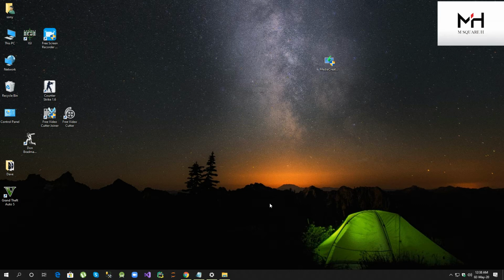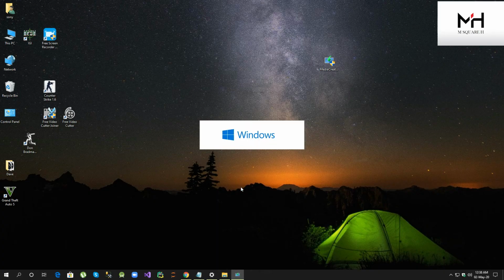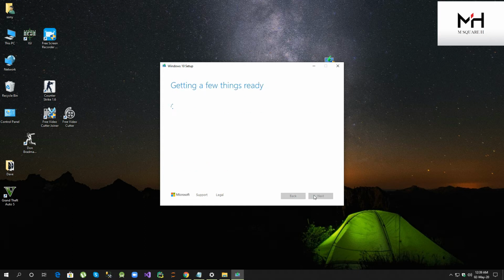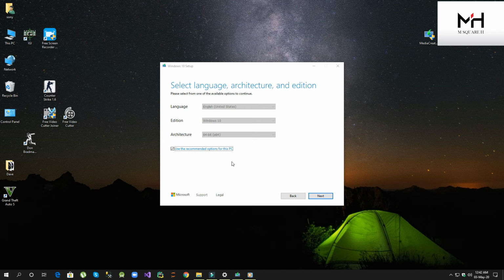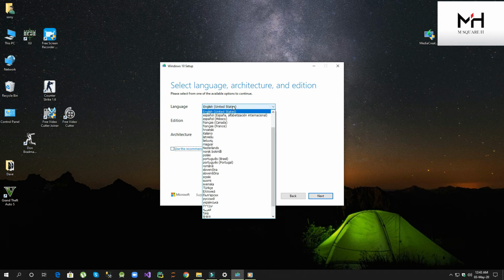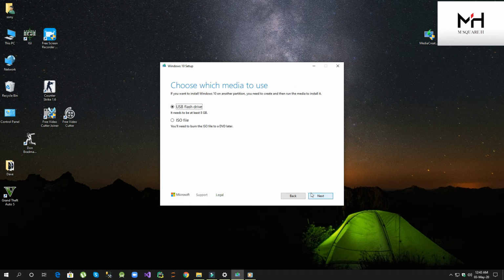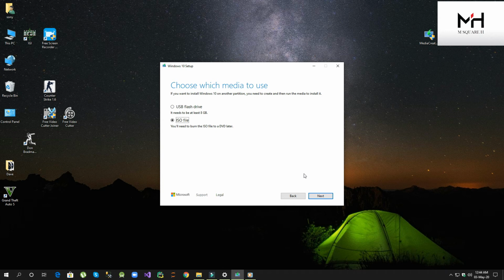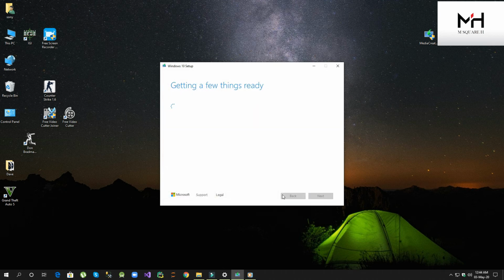How to make a bootable usb for windows 10 latest version in a simple way 2020? | MSquareH